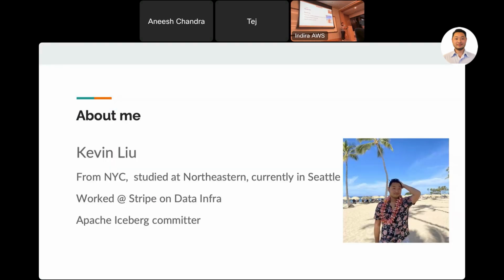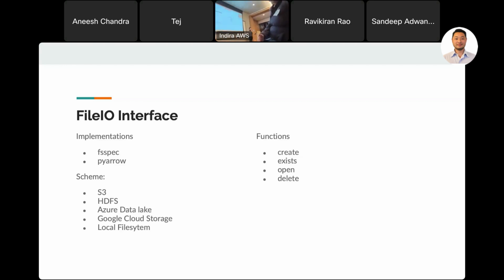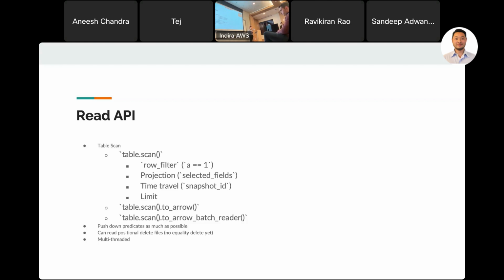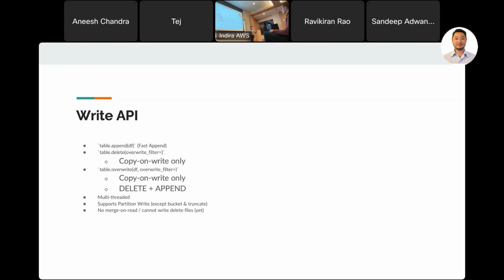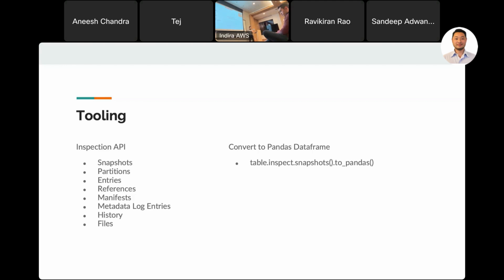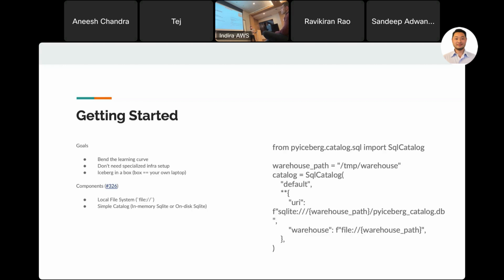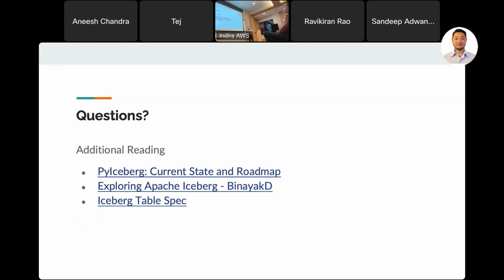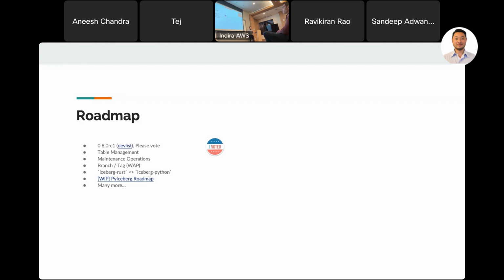Python + Iceberg: Developer's Guide to PyIceberg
Meetup: Seattle (November 13, 2024)
Speaker: Kevin Liu